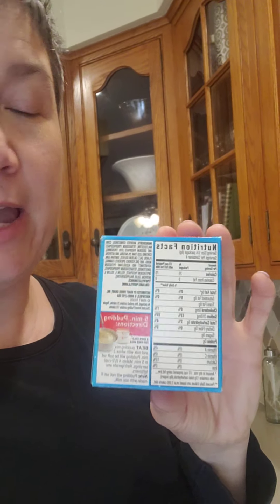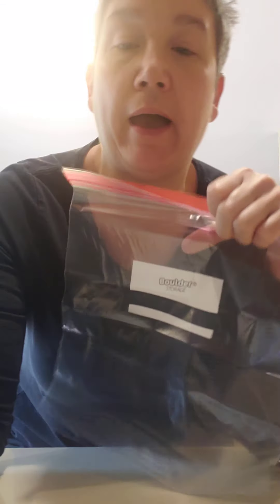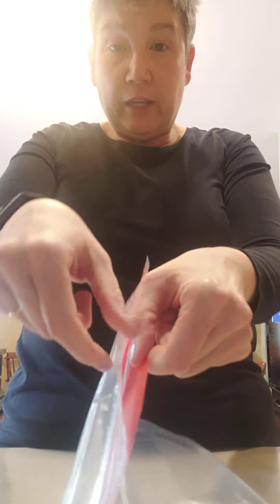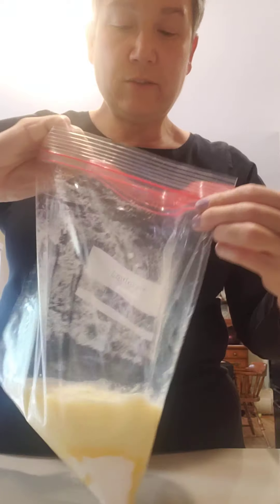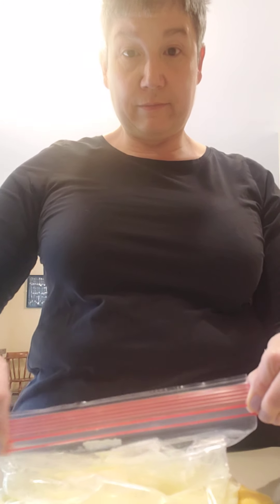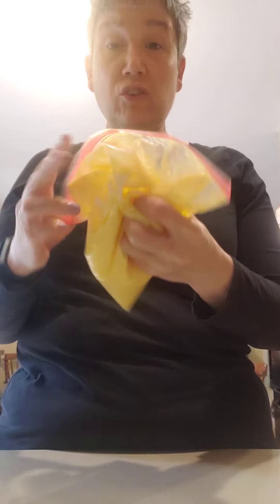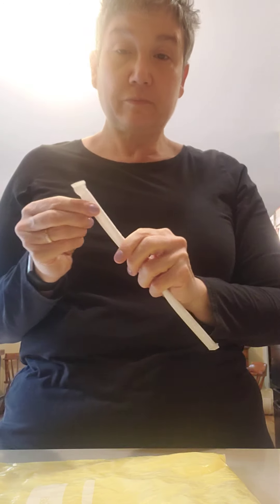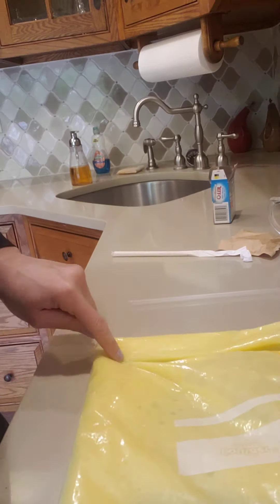Video of the Day- Sensory/Fine Motor Pudding